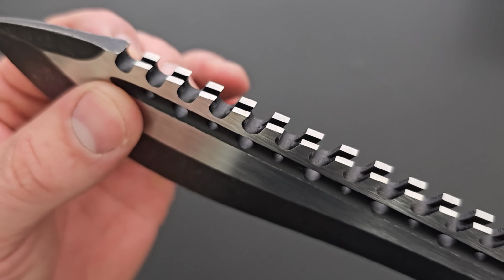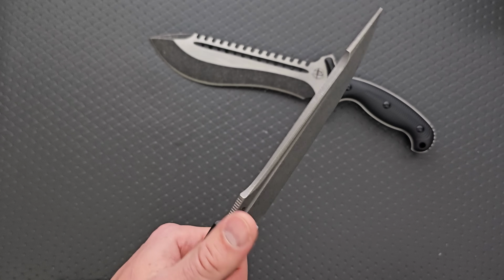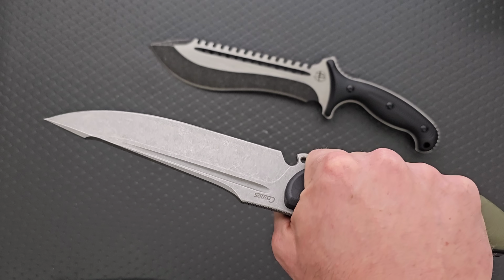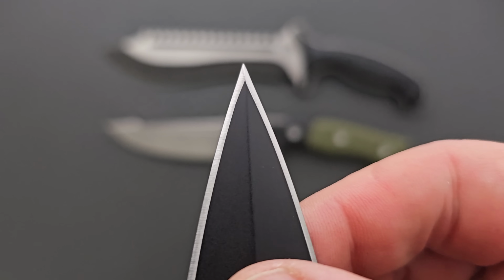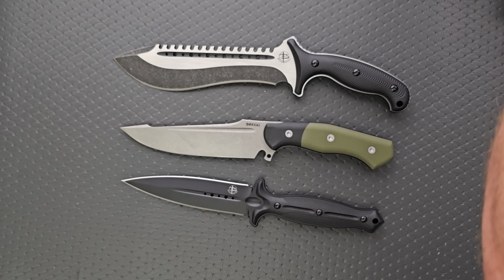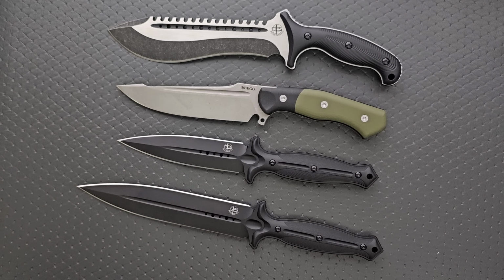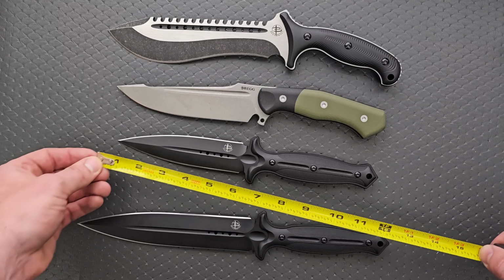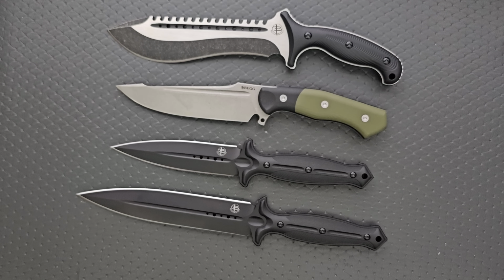THIS IS MY KIND OF KNIFE! WOW! - Knife Unboxing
Unboxing new Begg Knives Steelcraft Series knives!